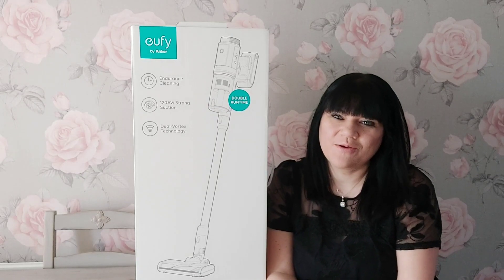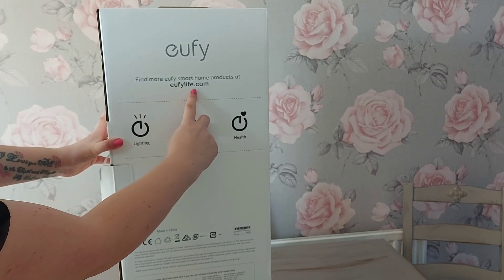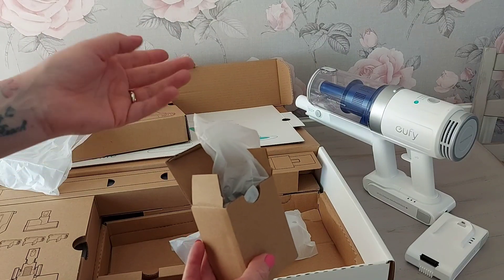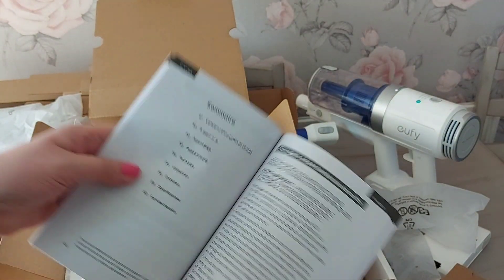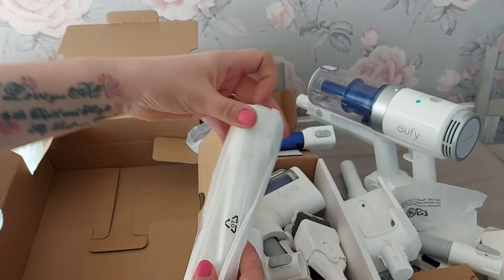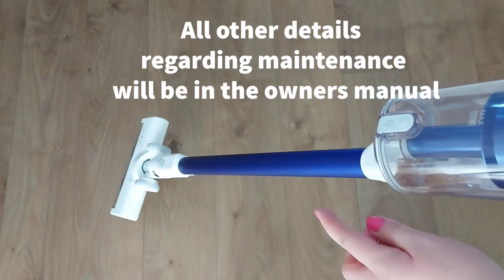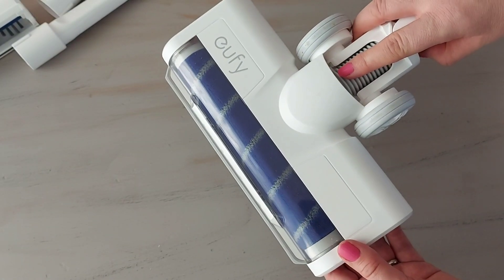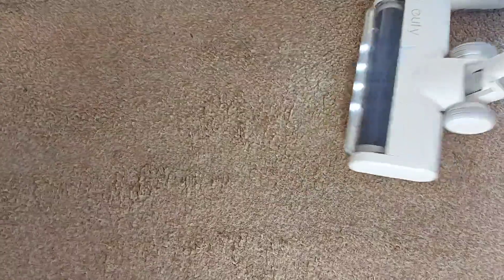EUFY CORDLESS VACCUM ! 🥰😍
eufy Homevac S11 go (white) and S11 infinity (white) :

VALID UNTIL 22nd NOVEMBER 2020